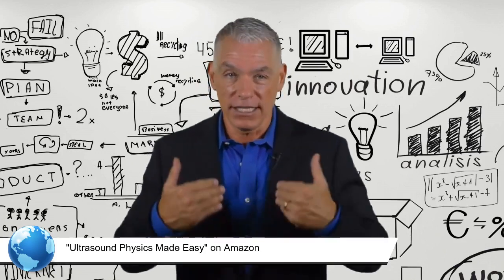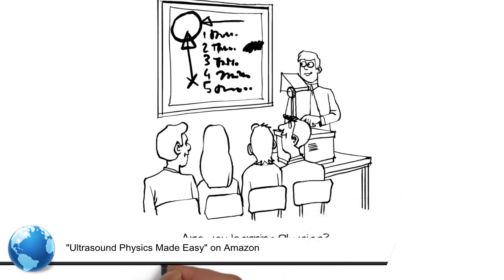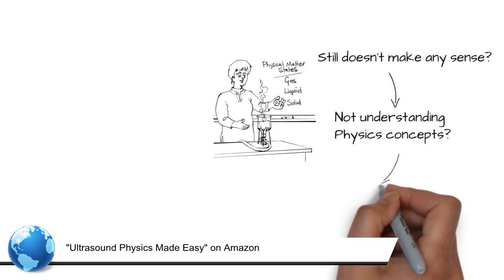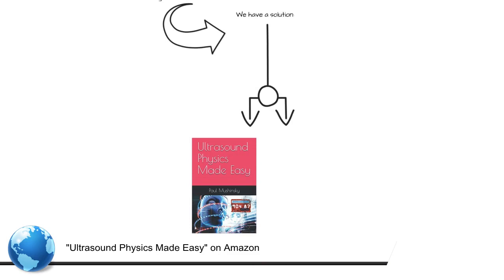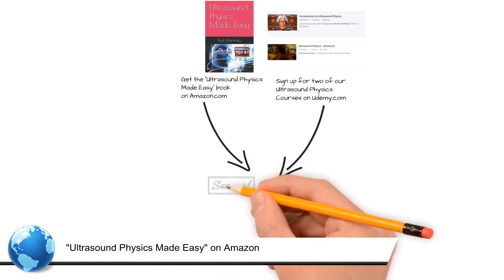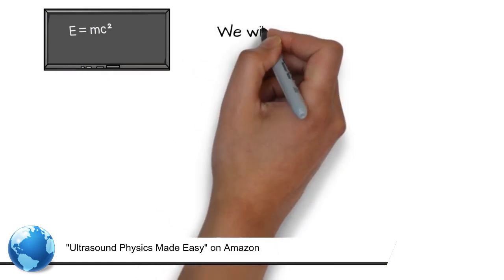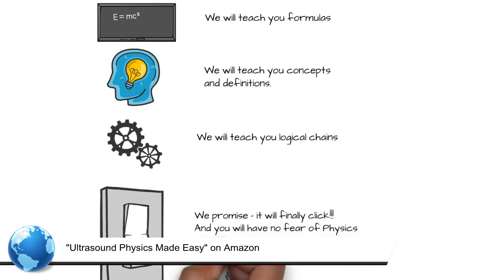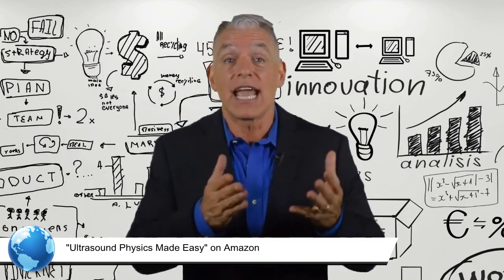Ultrasound Physics - Understanding and ARDMS Exam Preparation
The Principles of Ultrasound Physics book is a brilliant choice for literately anyone, even for people without basic knowledge of ultrasound technology. Especially for those who are preparing to sit for ARDMS SPI Board examination.

"Ultrasound Physics Made Easy" book and two online courses, "Introduction to Ultrasound Physics" and "Ultrasound Physics - Advanced" are not only the concise step-by-step guides for your ultimate success in passing the ARDMS SPI examination, not only the tool to help ultrasound program students to pass ultrasound physics exam or successful understanding of Ultrasound Physics.

At the end, you will be able to successfully pass the Ultrasound Physics registry tests.